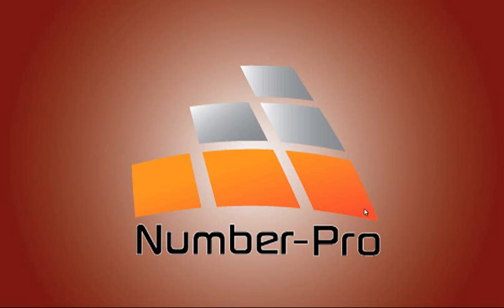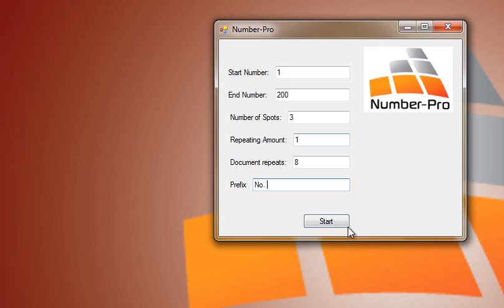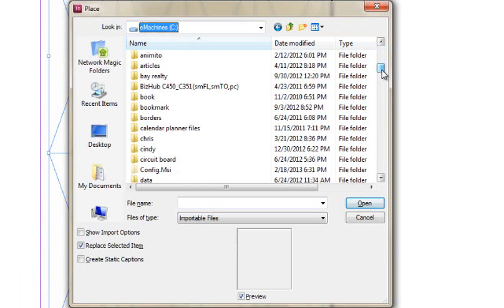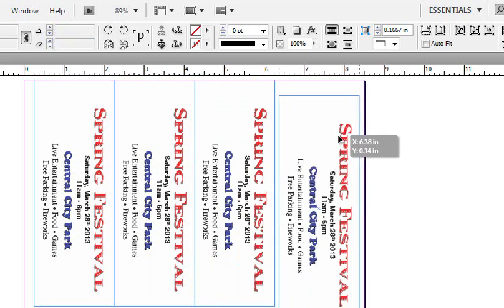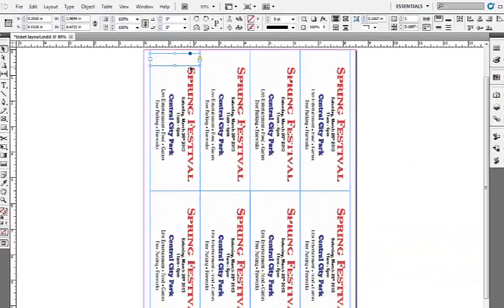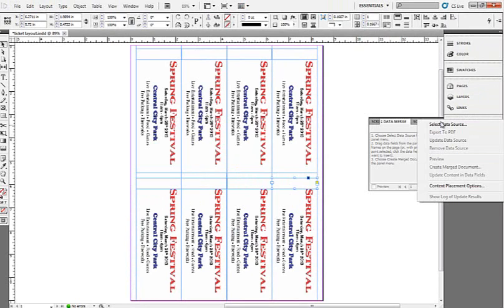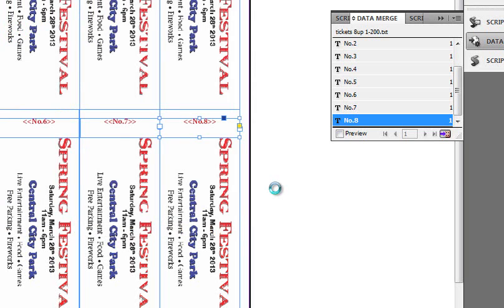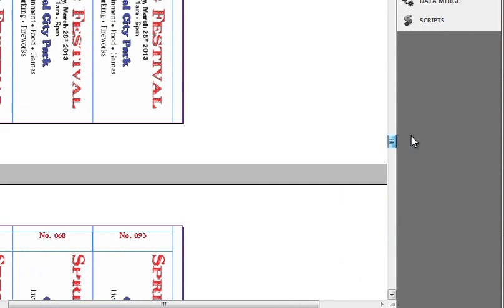Raffle ticket numbering | How to number raffle tickets with InDesign and Number Pro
This video gives and example of raffle ticket numbering using number pro with InDesign to create the numbering needed for 200 tickets. From creating the data file needed to laying out the document and finally the finished file ready for printing. Number-pro is an easy to use, stand alone application that can be used with InDesign, Corel Draw, Word, Publisher and any other desktop publishing or graphics software that allows for a mail merge function. From raffle tickets to multi part forms Number-Pro can make the whole process much easier.